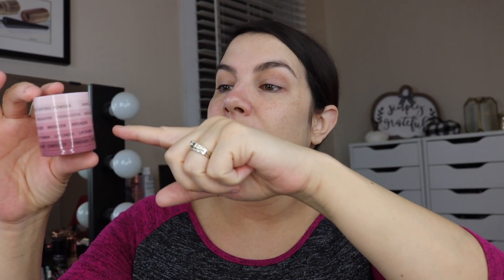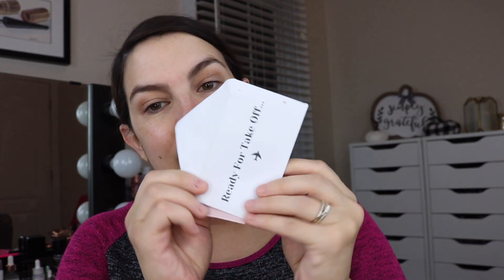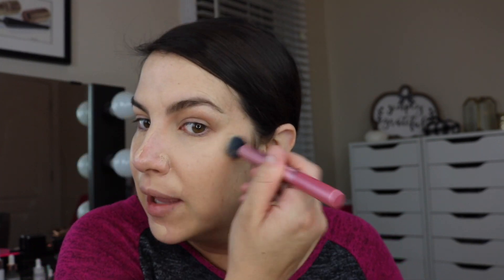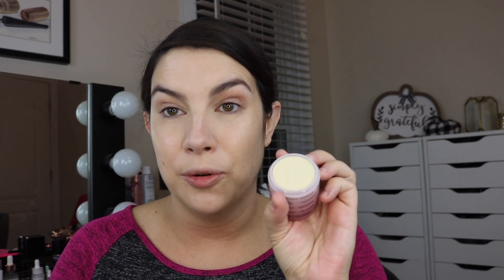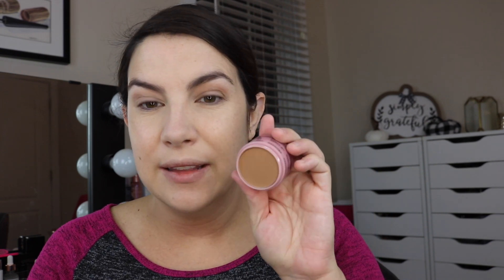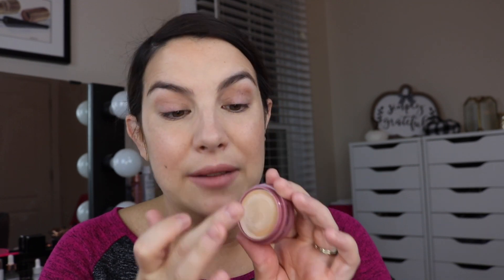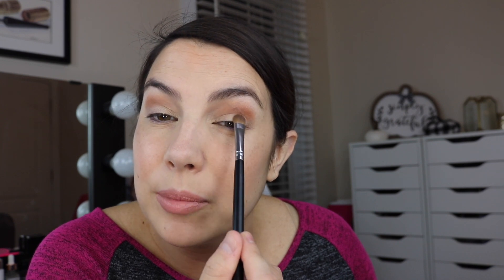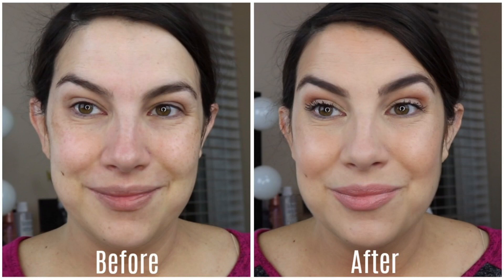MINIMALIST MAKEUP: Full Face in a Tiny Stack?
Testing out a brand called Subtl Beauty's "Makeup Stack" concept... how good are the formulas & is it worth it? :) NEW AT THE DRUGSTORE AND: 10 Min. Unedited Look!

What's In My Stack:
-Concealer (Light)
-Shine Control Powder
-Bronzer (Warm Glow)
-Lip/Cheek (Mauve)
-Highlighter (Champagne)

(With the exception of the link to Subtl Beauty, the items listed above are accompanied by affiliate links, meaning I earn a small commission if a purchase is made through my links. This has no impact on the cost to the consumer. I link to products this way whenever possible, and it has no bearing on the products I choose to review or recommend. I would link the products on Ulta/Sephora/whatever brand’s website anyway as a means of connecting you to further info on the products, so now it simply offers the potential for a slight financial benefit to me, which I greatly appreciate as I do not ever do sponsored videos. Feel free to use, or not use, the links provided. Thanks!)

Profound Thought:
"Try a thing you haven't done three times. Once, to get over the fear of doing it. Twice, to learn how to do it. And a third time to figure out whether you like it or not."
-Virgil Thomson

Random Thought:
All I could think when making the thumbnail and putting "tiny makeup stack" on it was the part in Aladdin when genie says "itty bitty living space" LOL :D